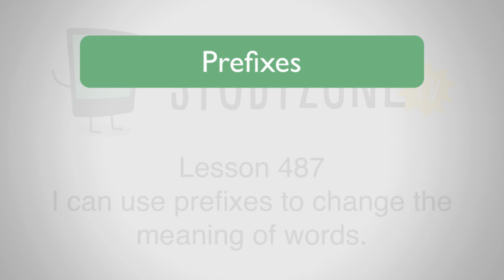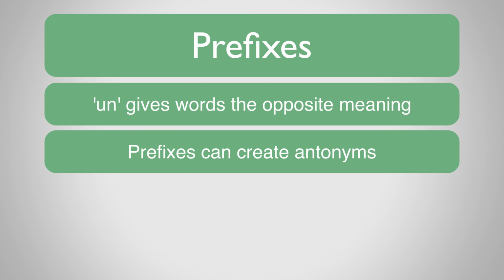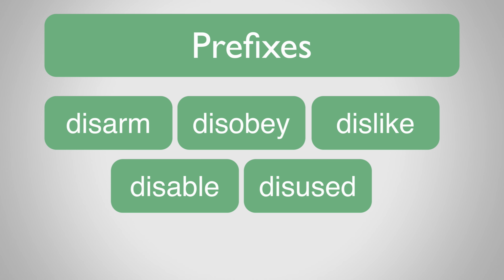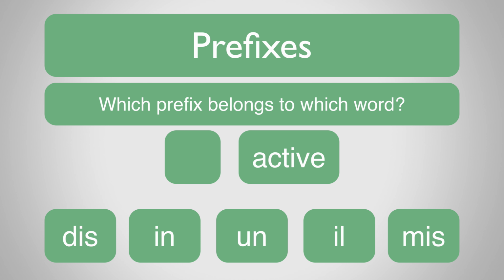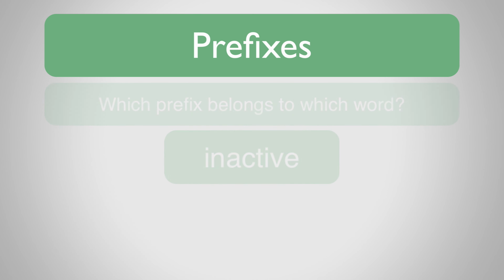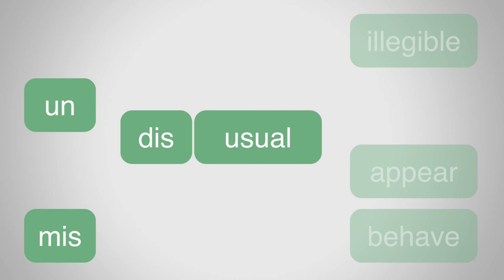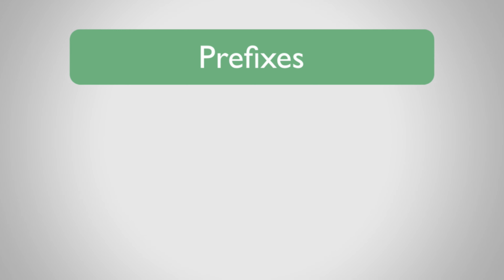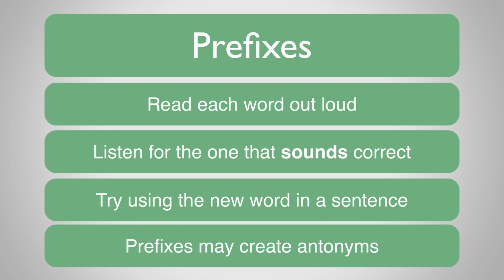I can use prefixes to change the meaning of words.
In this lesson you will learn what prefixes are and how they can be added to the start of a root word to create a new word. You'll learn how prefixes often, but not always, create antonyms, that is, words that are opposite in meaning. (Studyzone.tv Lesson 487)